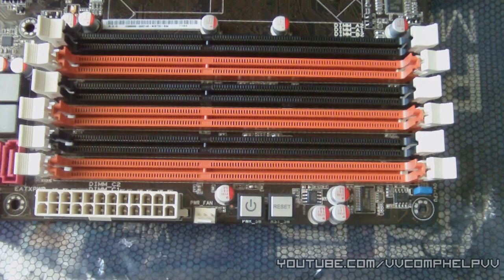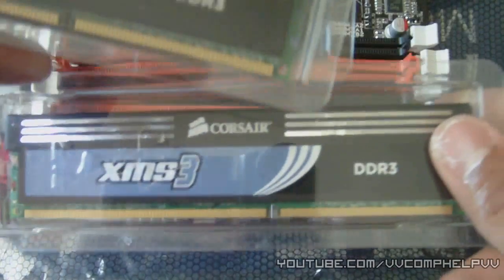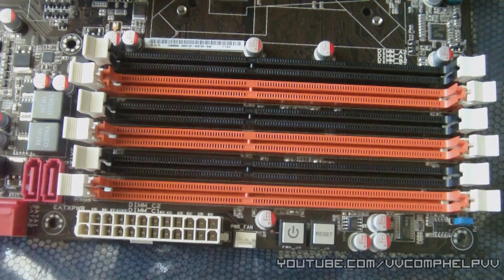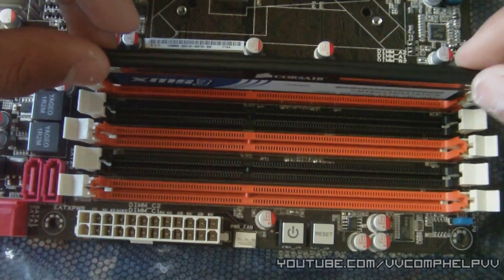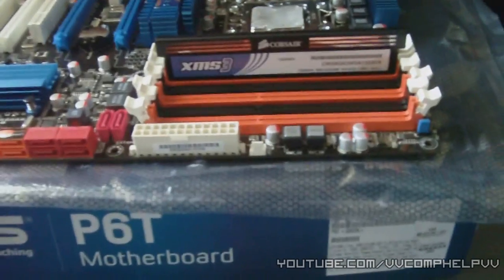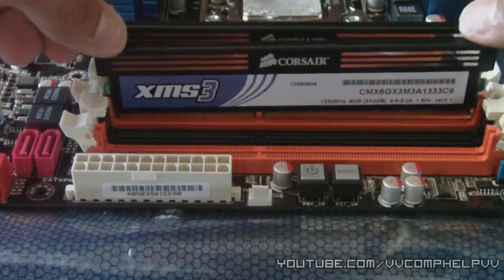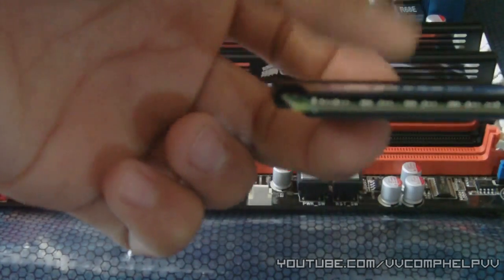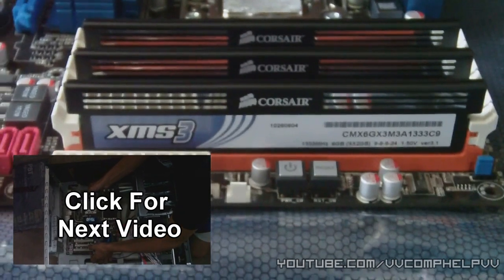How To Build A Computer Part 3: Installing the RAM (Random Access Memory)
Hey there!  Thanks for tuning into my 3rd part of the computer build series!

MAKE SURE YOU CLICKED AN ANNOTATION LAST VIDEO TO WATCH HOW TO INSTALL A CPU COOLER

In this video I will go over installing RAM (random-access memory) onto a motherboard.  It is very simple...but very important.  8)

--When buying RAM you have to:

- Make sure your motherboard supports the Memory Speed MHz
- Supports Memory Speed
- Is the right Memory Category for your build
- Is the right Memory Type
- and you alsdo need to find out how many memory channels your motherboard requires.  EX: Triple channel...Dual channel...etc.